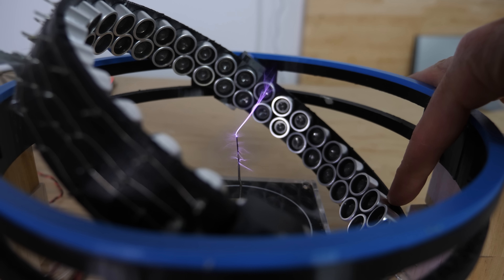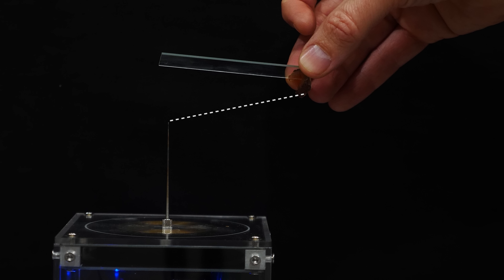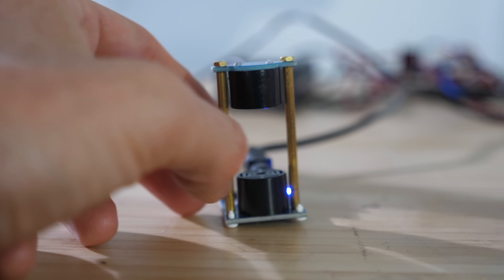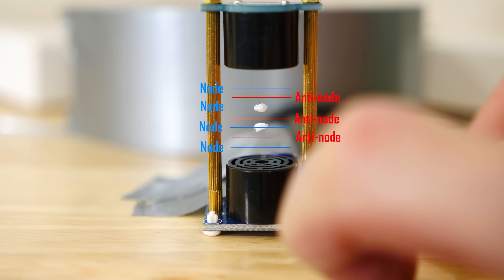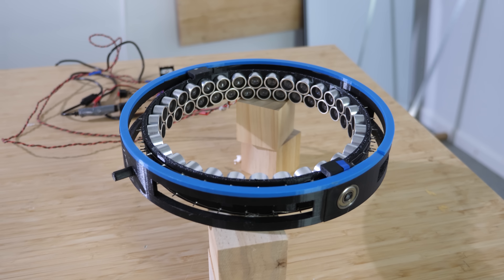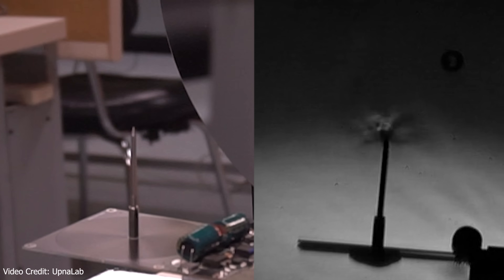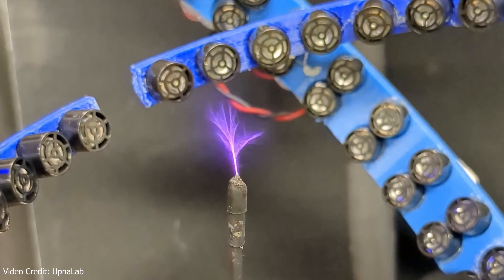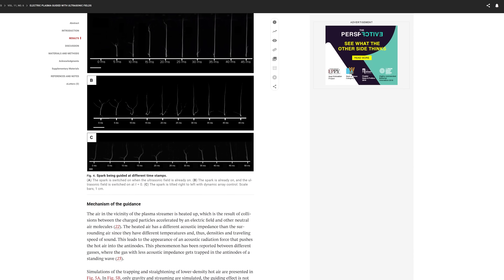Can You Control Lightning with Sound?